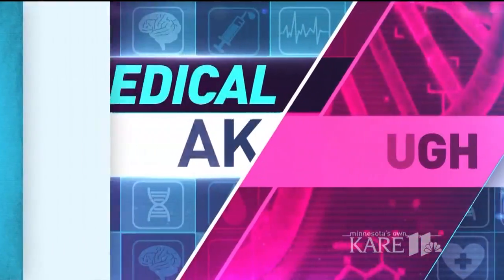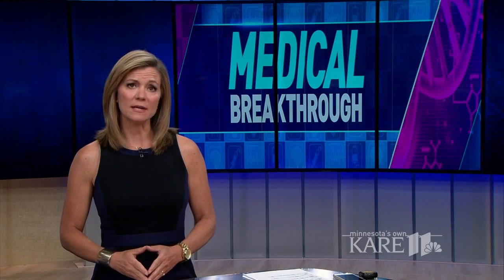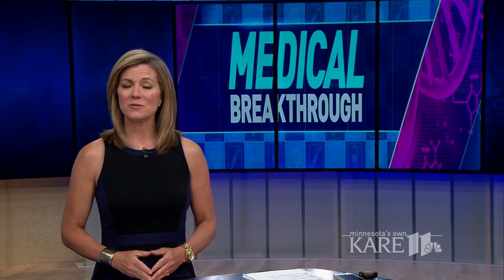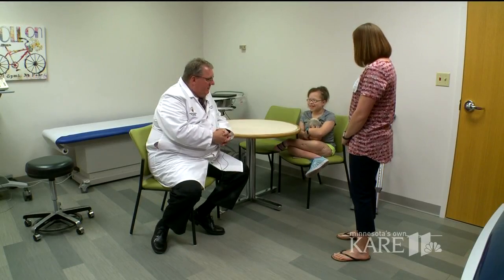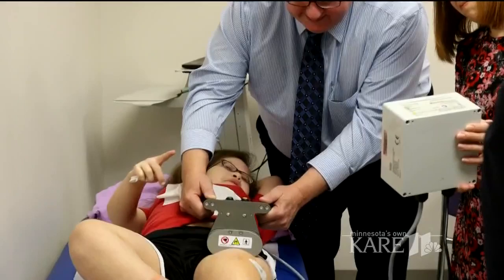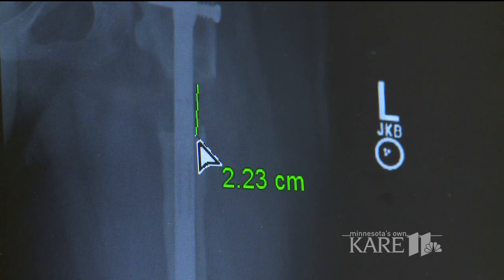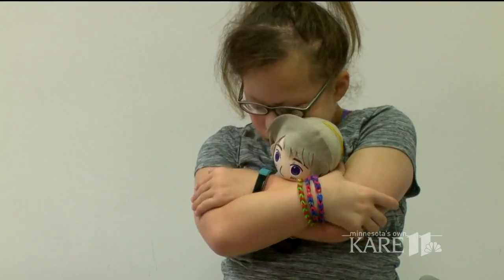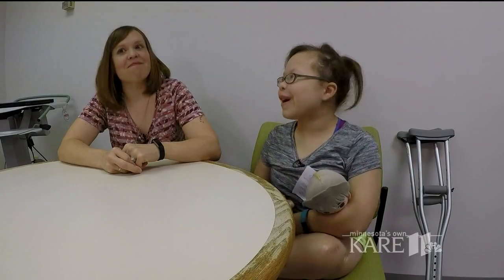Shriner's uses new tech for limb lengthening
The procedure involves surgically implanting a magnetically-driven growing rod into the bone. With the help of an external remote control, the rod slowly pulls the bone apart. New bone and soft tissue grow into the gap. There's typically less risk of infection and less pain compared to the external fixator.